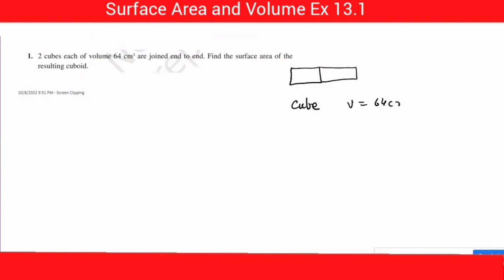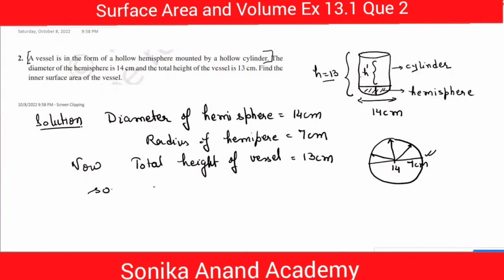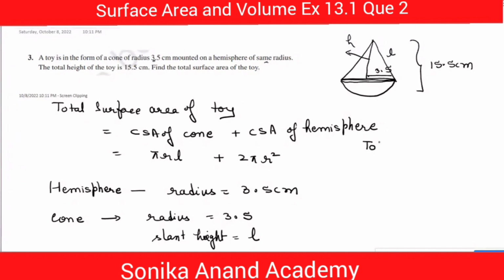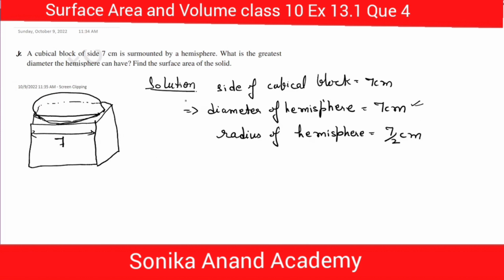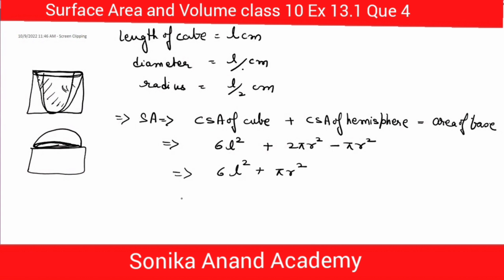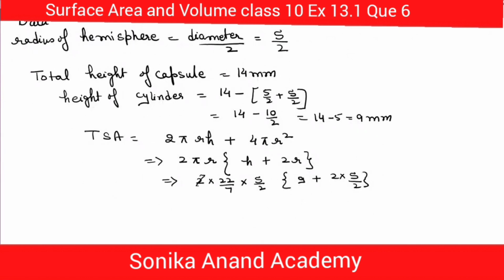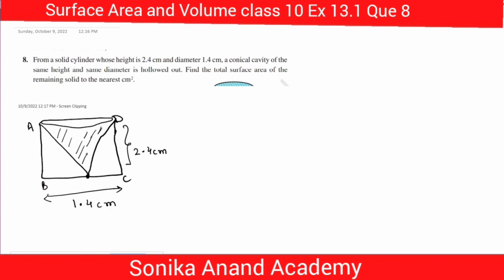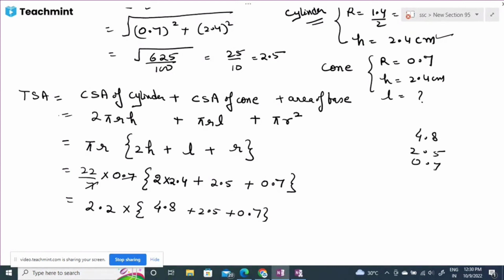surface area and volume ex 13.1 class 10